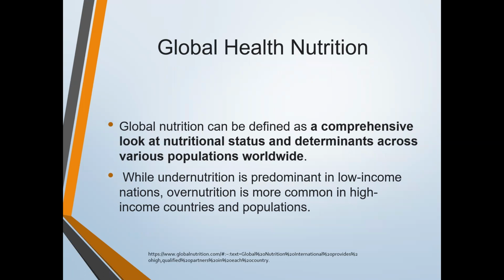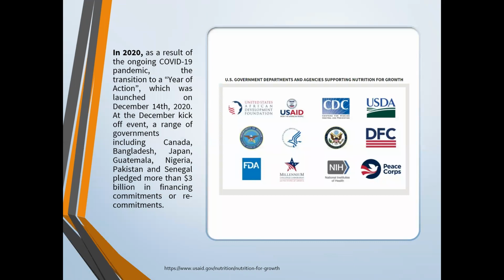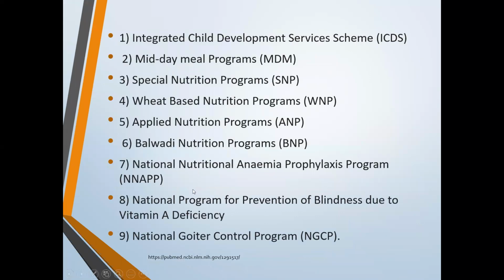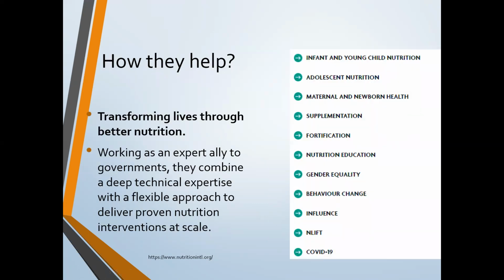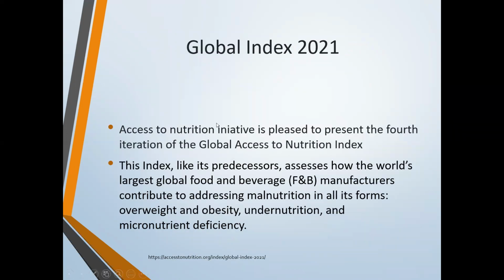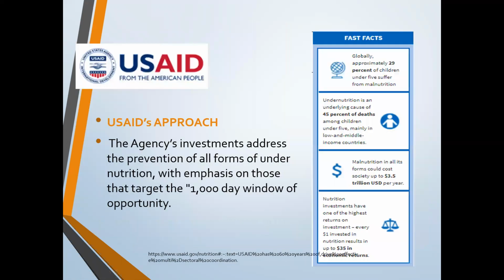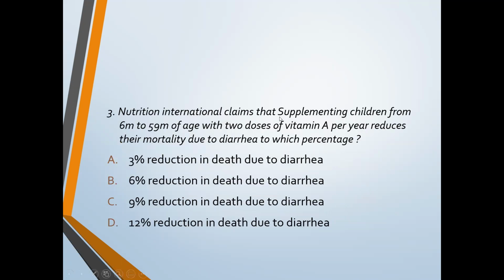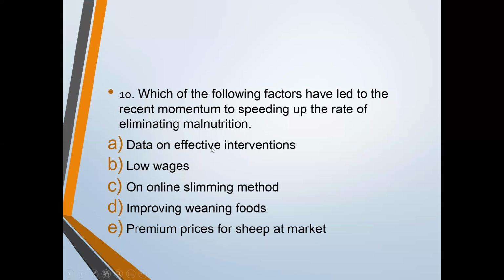International nutrition programs and organizations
By:
Dr. Amber Arshad
Post-graduate resident, FCPS
Community Medicine
KEMU
Supervisor:
Lahore